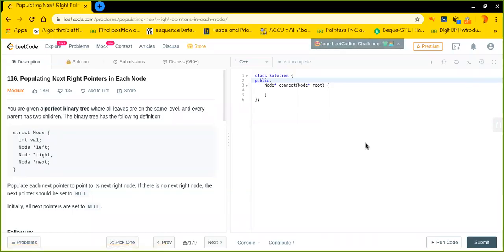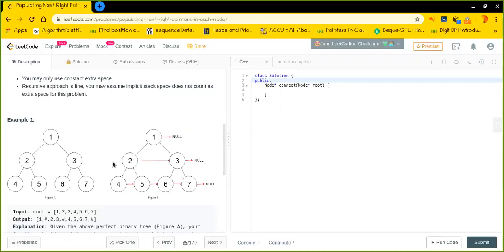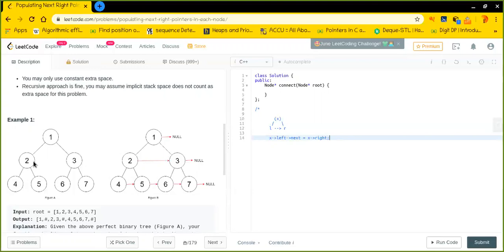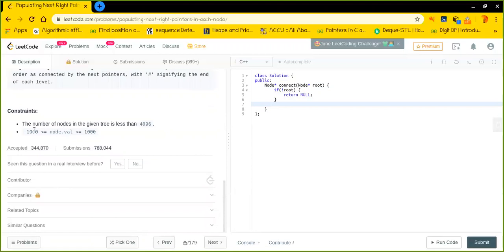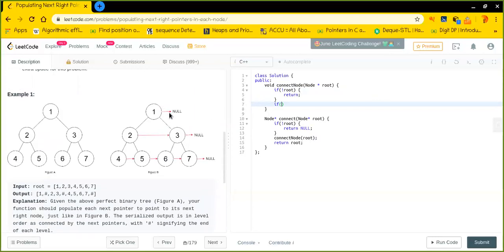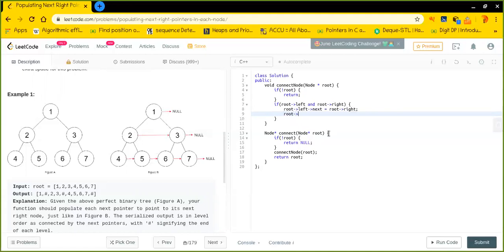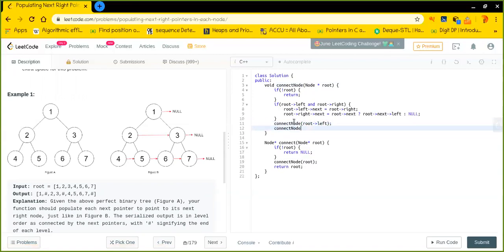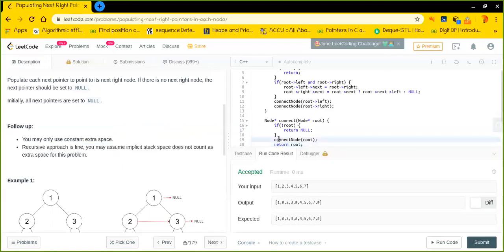Populating Next Right Pointers in Each Node | Part 1 | Abinash Biswal